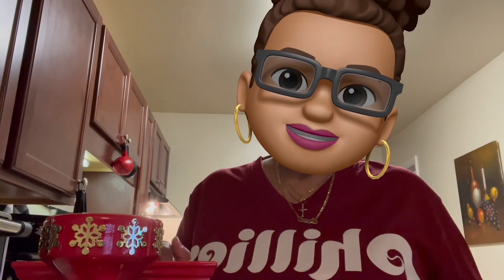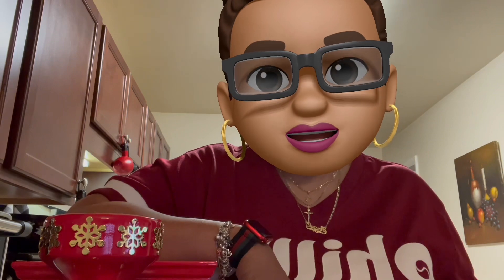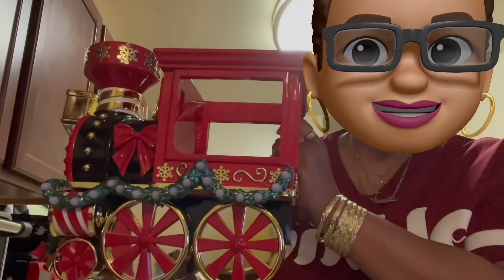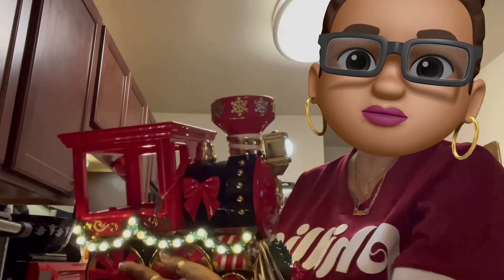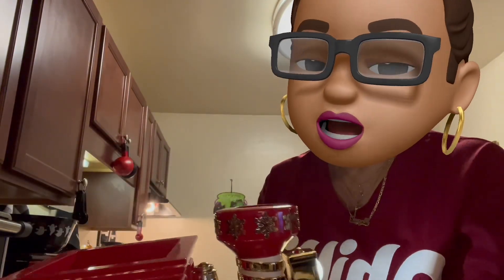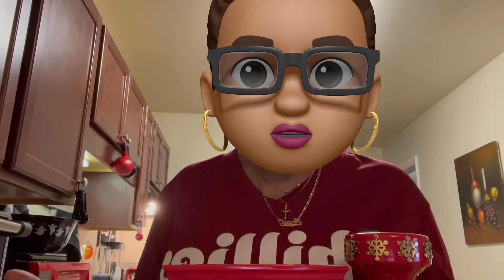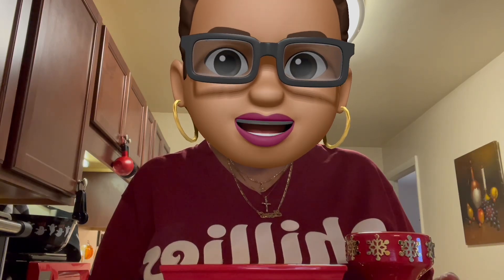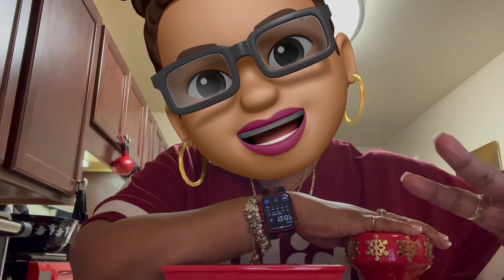Vlogtober Day #7. Bath and Body Works Christmas 🎄 🚂 Train Luminary 3wick Candle Holder.